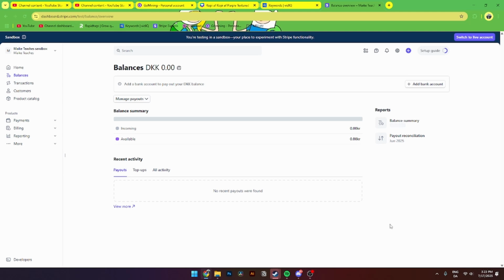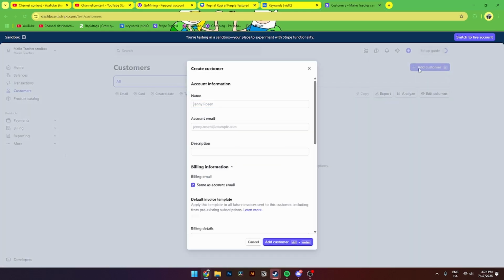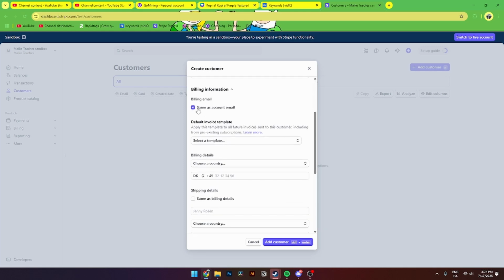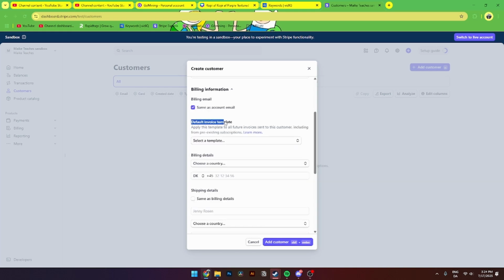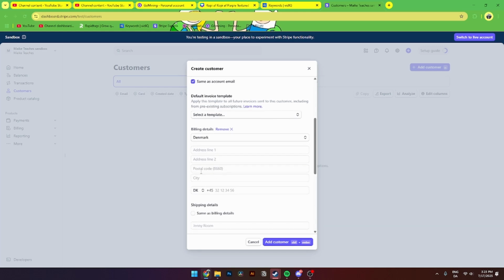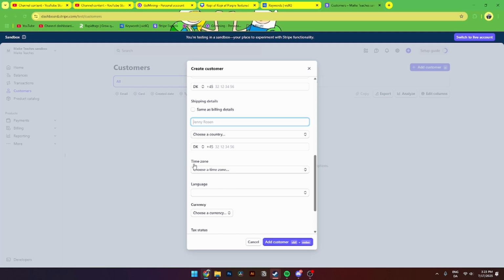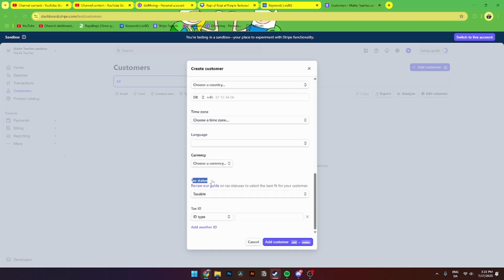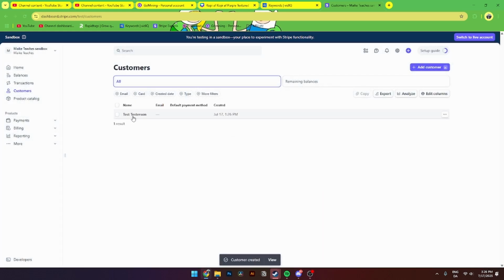How To Add Customer in Stripe (Step By Step)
In this video I will show you step by step how to add customers on Stripe. This video was made so even beginners can learn how to create customers in Stripe.

Stripe is a financial infrastructure platform that enables businesses to accept and manage online payments, as well as handle financial processes like billing and payouts.

How do I add Customers to Stripe?
How do I add a person to my Stripe account?
How to create a customer?
How do I add a customer address on a Stripe invoice?